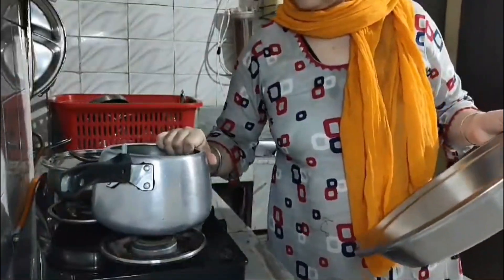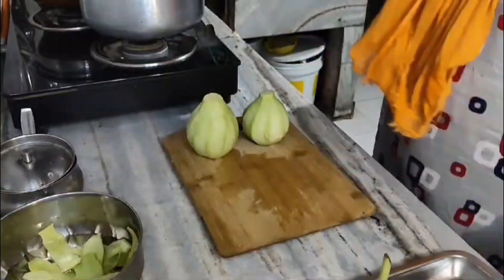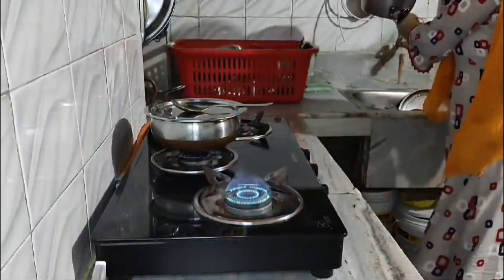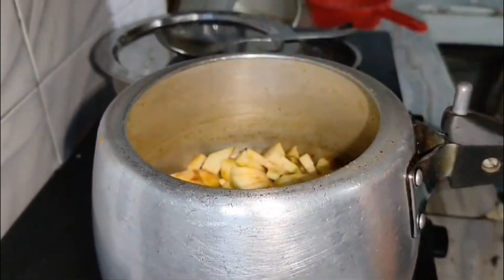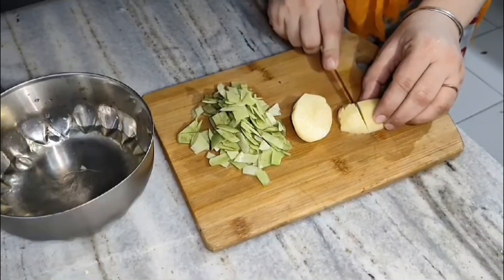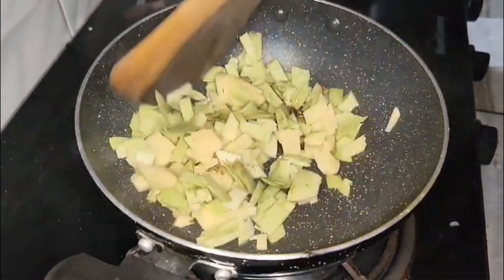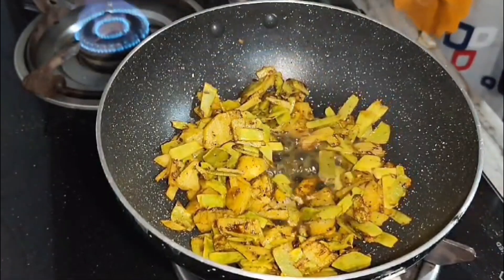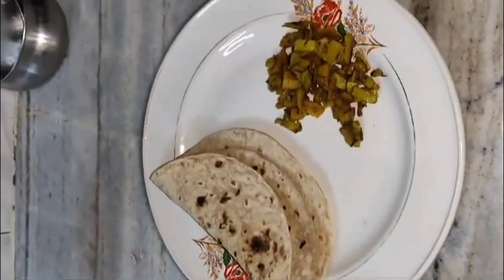ਆਲੂ ਤੇ ਘੀਏ ਦੀ ਸਬਜ਼ੀ ਬਣਾਈ ਕਦੇpanjabicooking